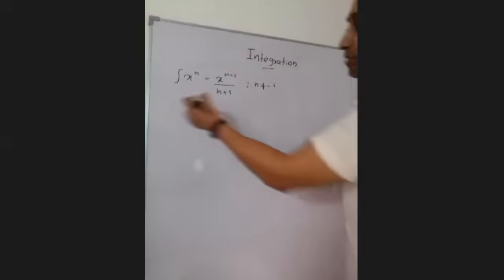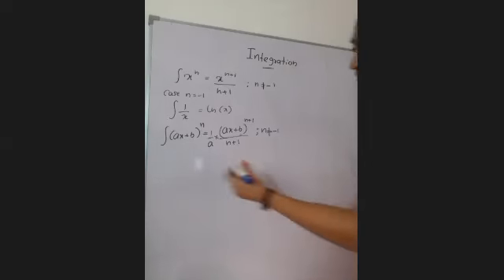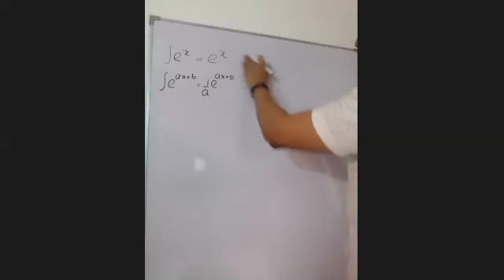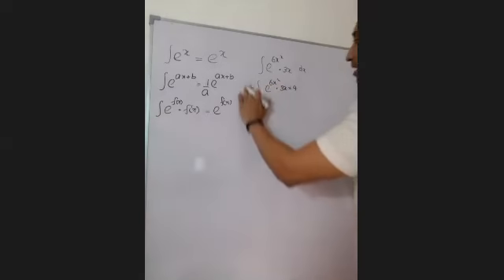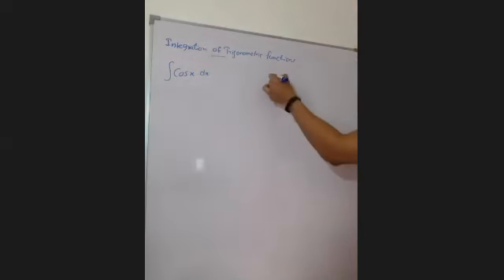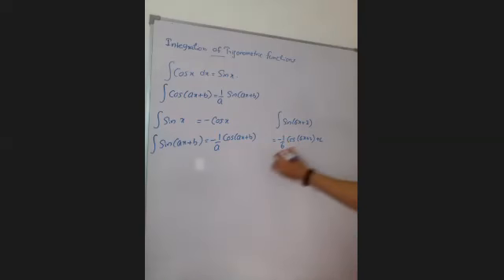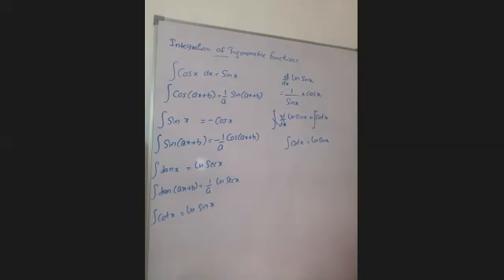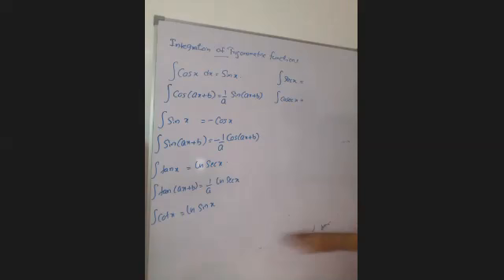30 11 2020 Pure Mathematiccs 03